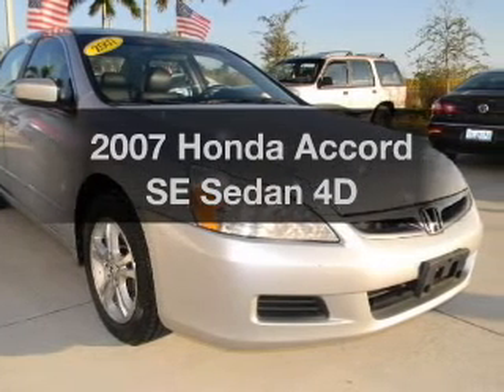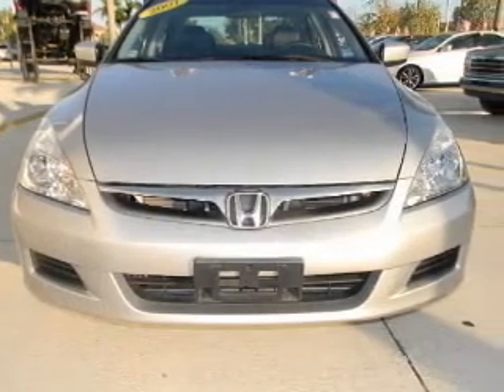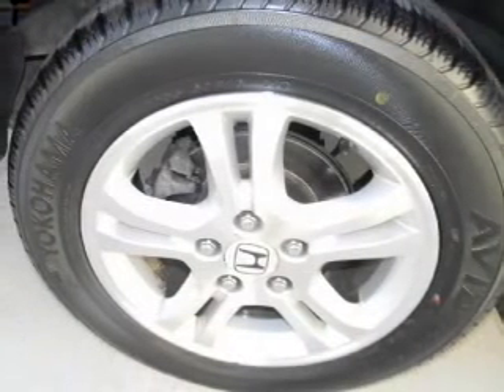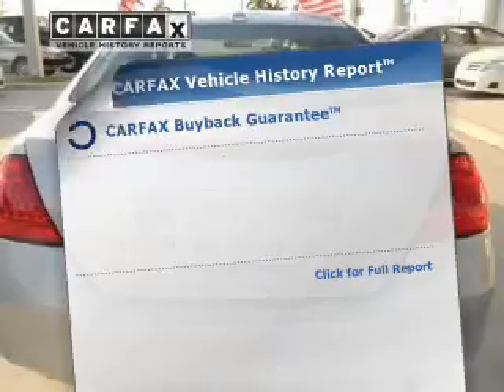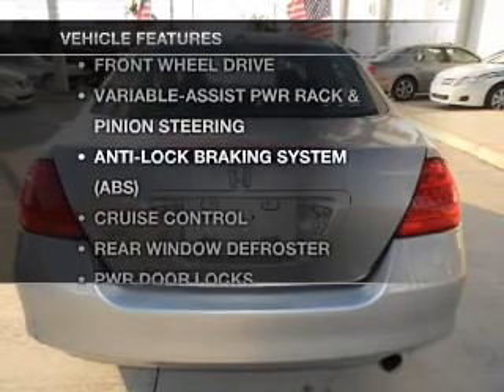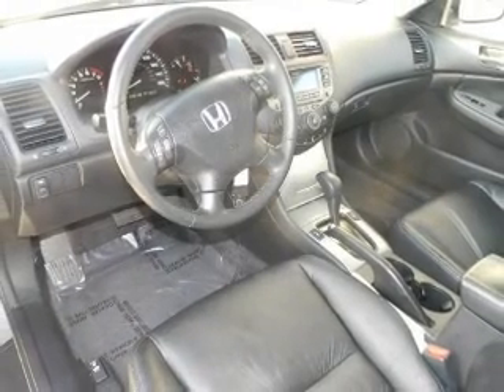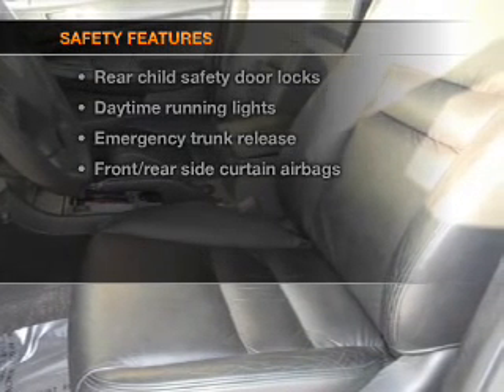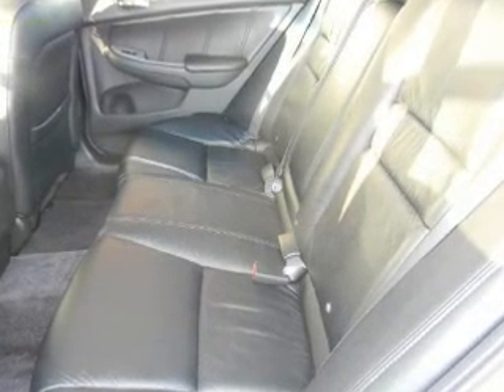2007 Honda Accord - Miami FL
Year: 2007
Make: Honda
Model: Accord
Trim: SE Sedan 4D
Engine: 4 cylinder VTEC 2.4 liter
Transmission:
Color: Silver
Mileage: 48148
Address:
13800 SW 137th Ave